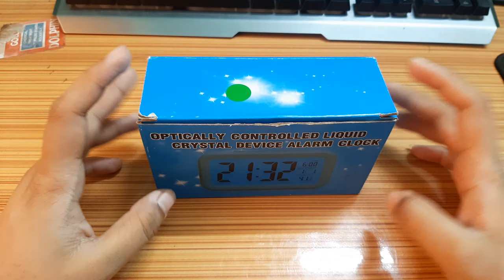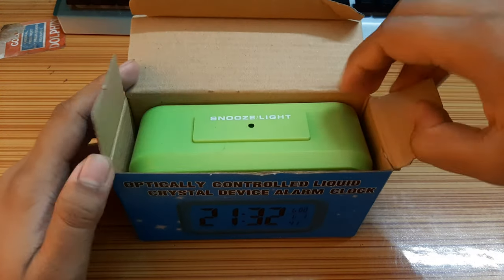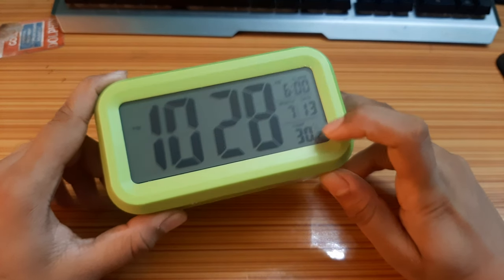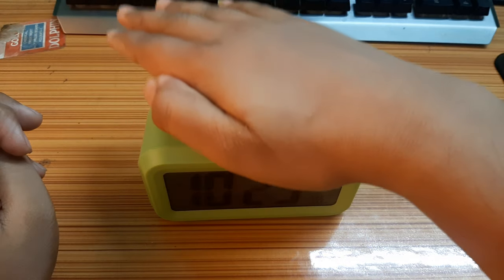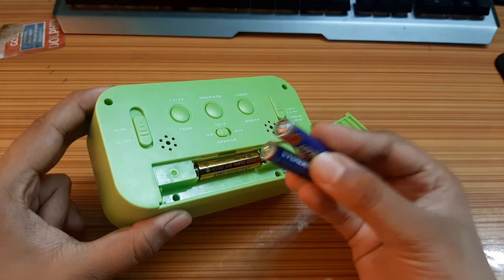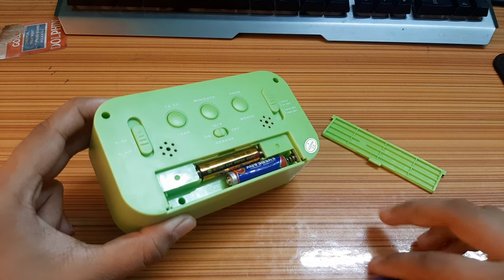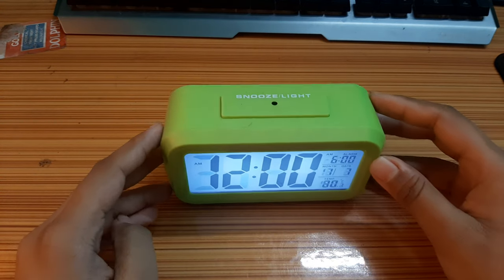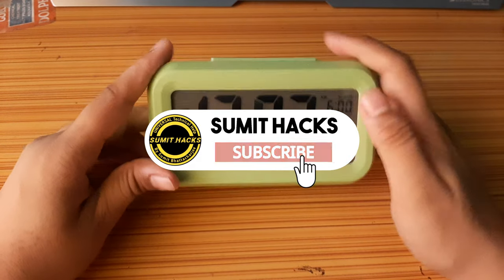Mini Digital Table Clock with Night Light / Backlight (Automatic) | Buy link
🙏Important : FOR ANY ISSUES WITH MY VIDEO OR CONTENT SUCH AS COPYRIGHT OR OTHERS . I will remove the video immediately. Please don't give any strikes on my channel. Please !!